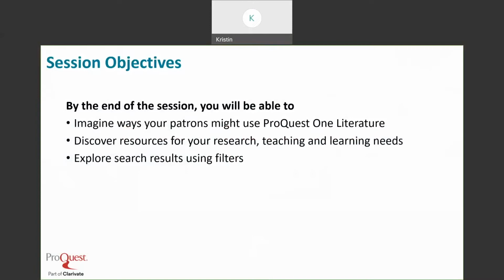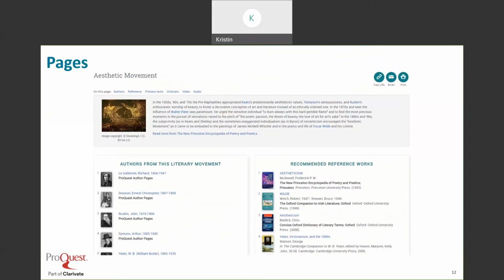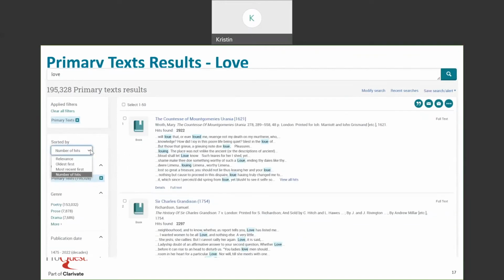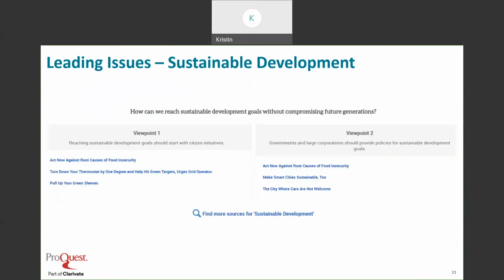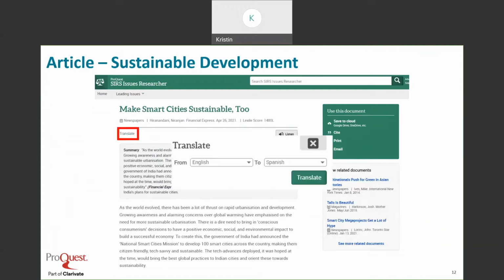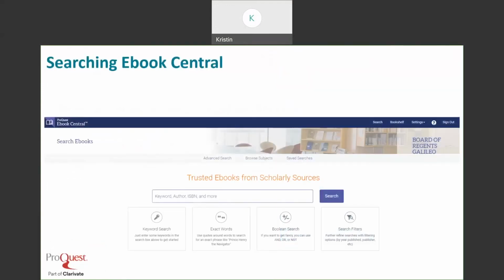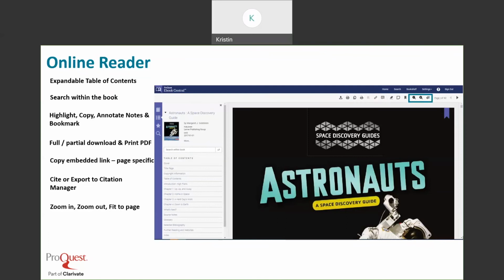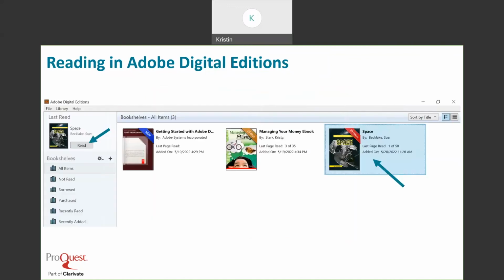Imagine. Discover. Explore. GALILEO Resources from ProQuest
Learn about new and existing ways to help meet your patrons' research needs with ProQuest.  In this series of presentations, we will review features and content to help your patrons imagine, discover, and explore the resources they need.